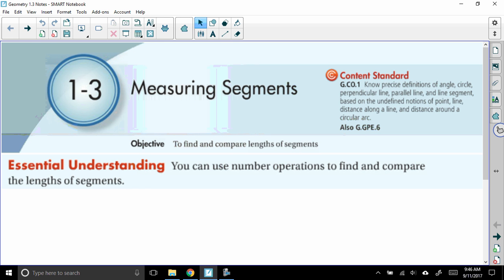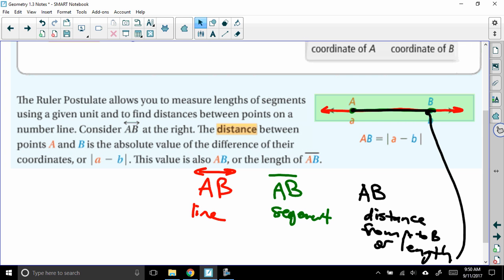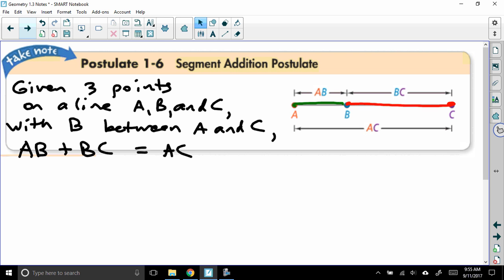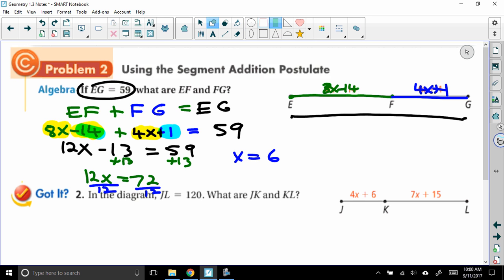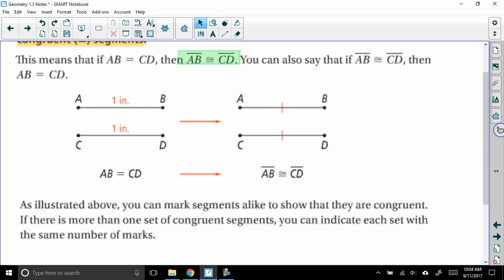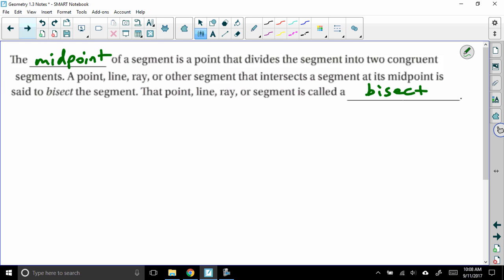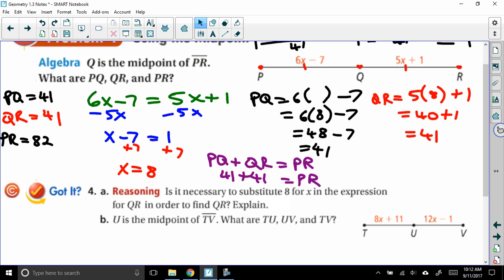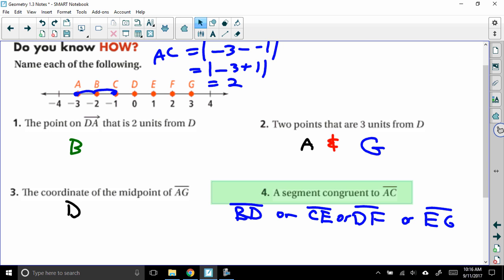Geometry 1 3 Notes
Measuring Segments